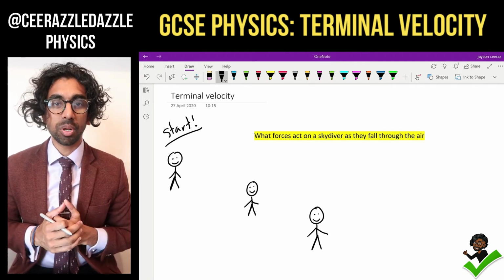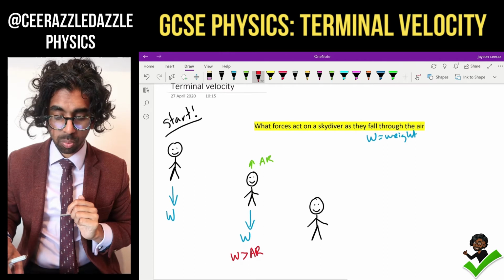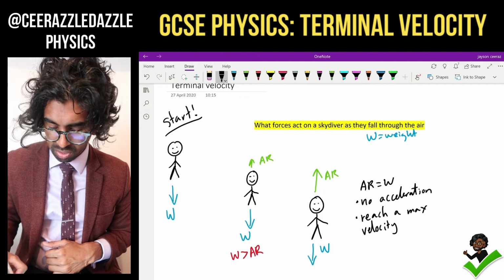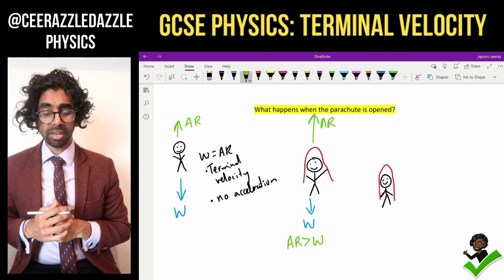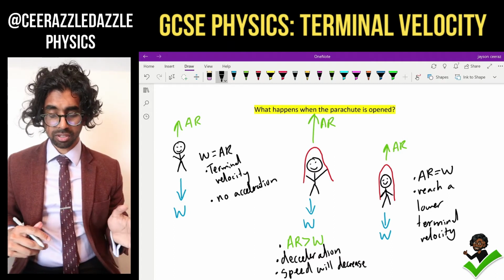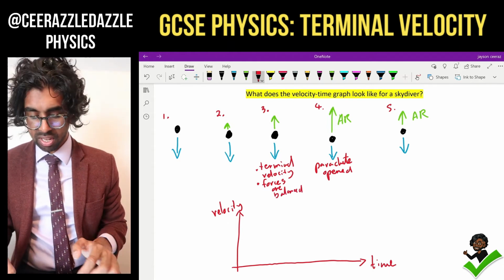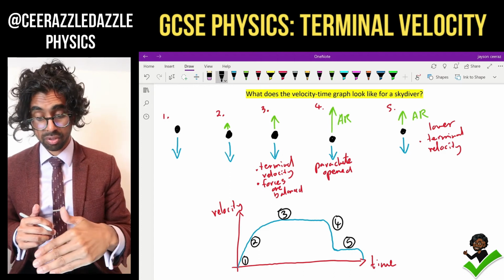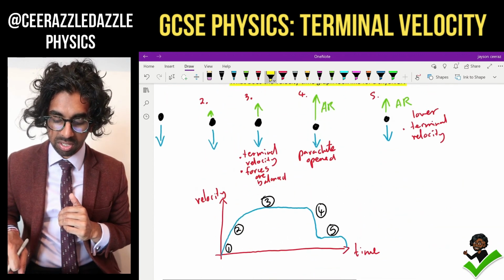CGSE Physics 9-1: Terminal velocity